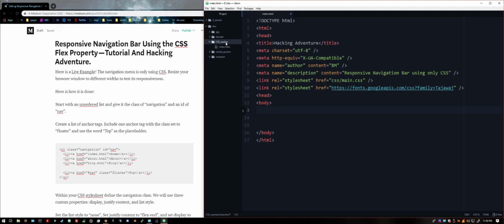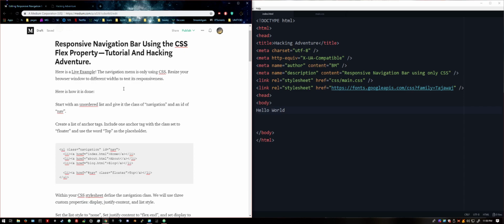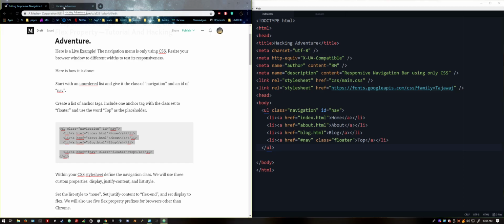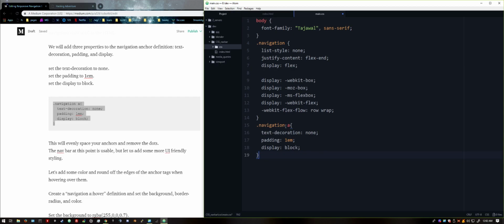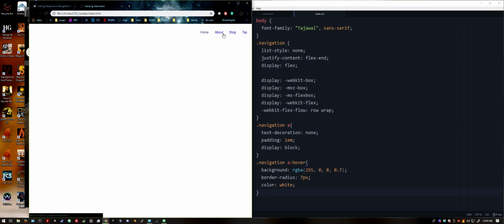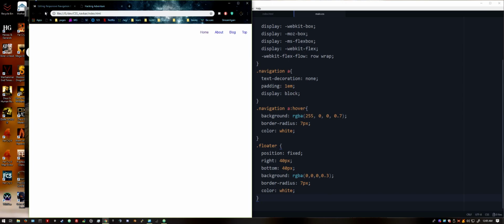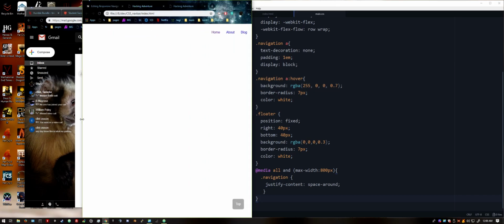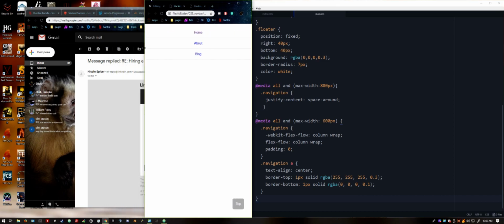Hacking Adventure ep.1 - Responsive Navigation Bar Using the CSS Flex Property - Tutorial .